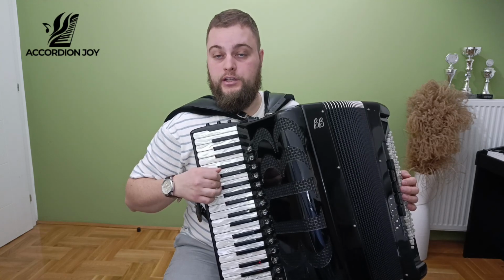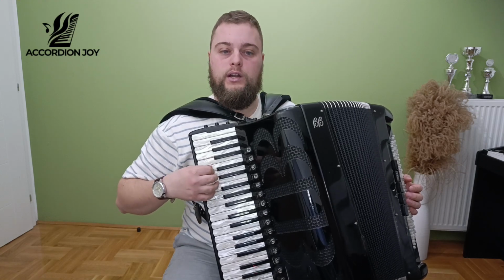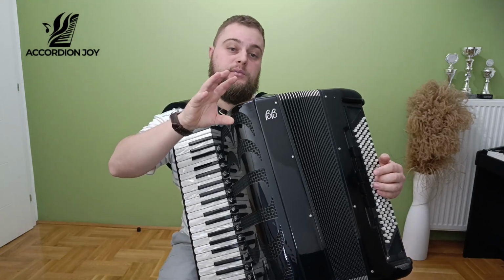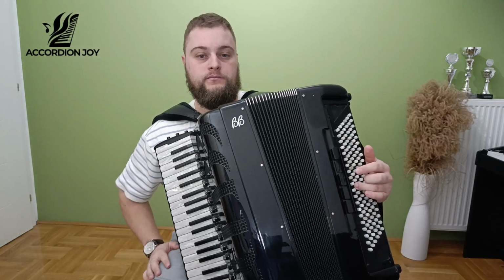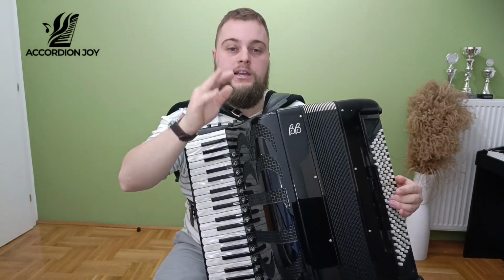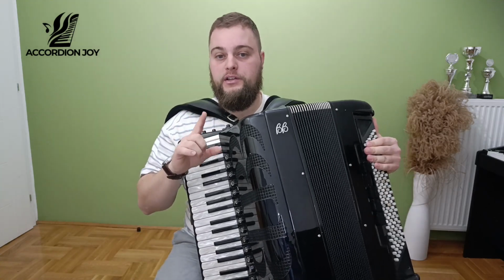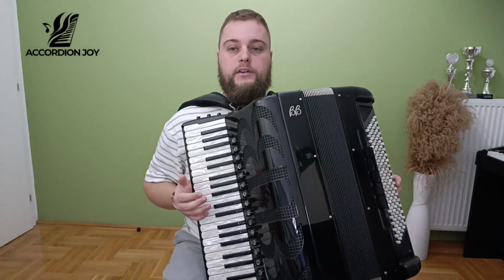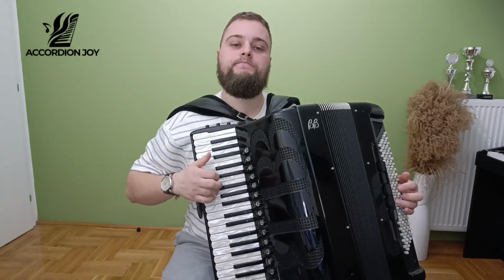Learn Your FIRST Accordion Song TODAY! 'This Old Man' in Minutes!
Ready to take the next step and learn the songs you love?
I’d be so happy to meet you and personally help you start your musical journey!

Download Sheet Music & Course Materials: Access all the sheet music and additional materials for this lesson here:

Ever dreamed of playing the accordion, but thought you were too old, not talented enough, or it looked too difficult? I’m here to tell you that’s simply not true.

In this video, you’ll learn your very first accordion song: 'This Old Man'. It’s simple, fun, and designed for absolute beginners. No prior experience, no complicated theory, no pressure. Just pure joy of making music.

Yes, even if you’ve never touched an accordion before.
Yes, even if you think you can’t learn an instrument at your age.

Anyone can learn the accordion, and I’ll prove it to you today.